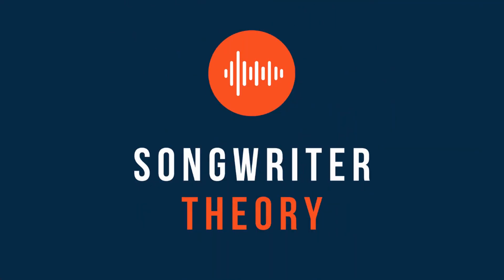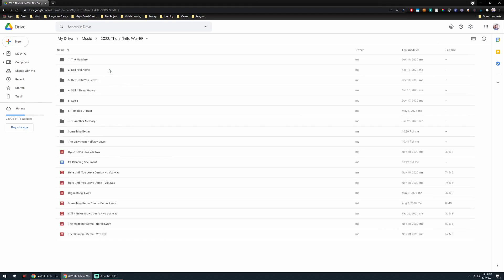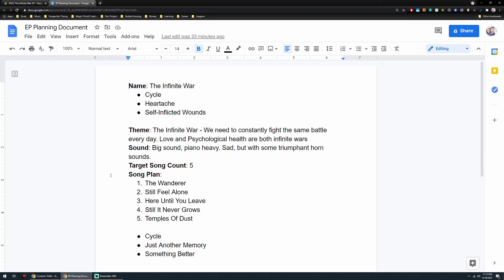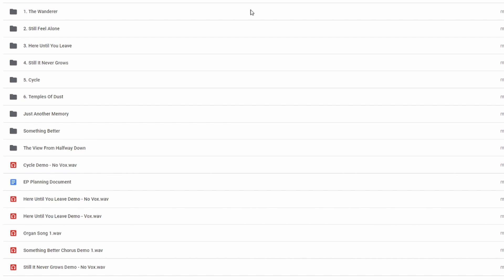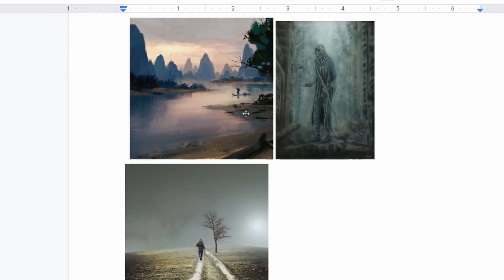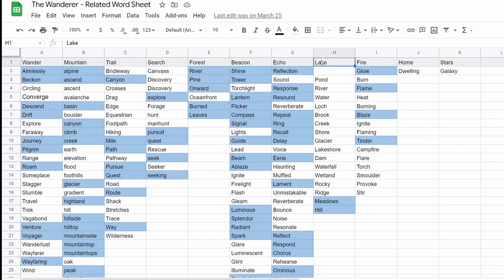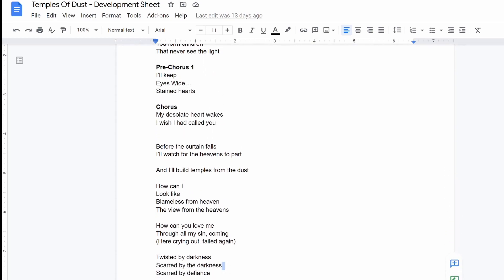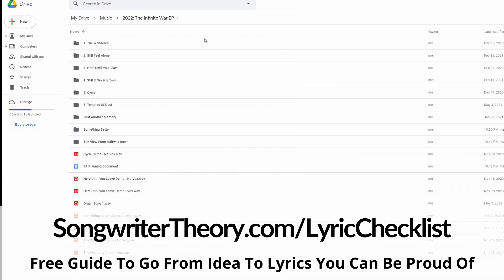How To Organize Your Lyrics